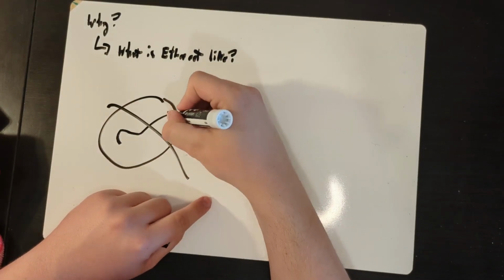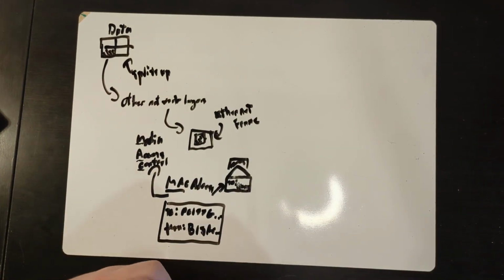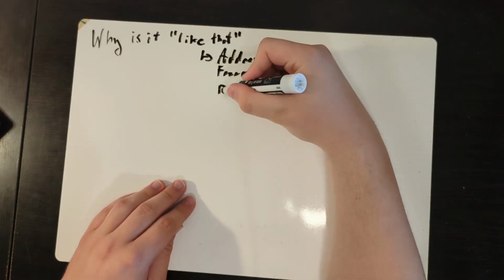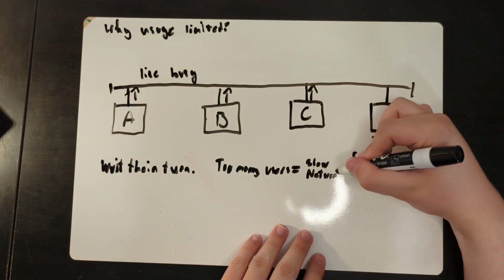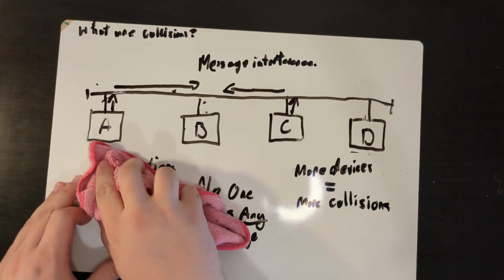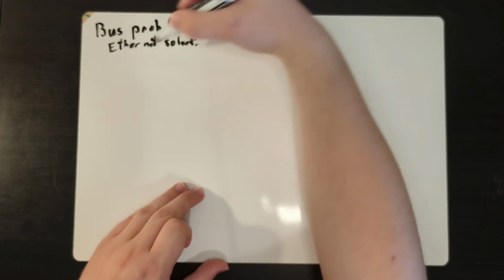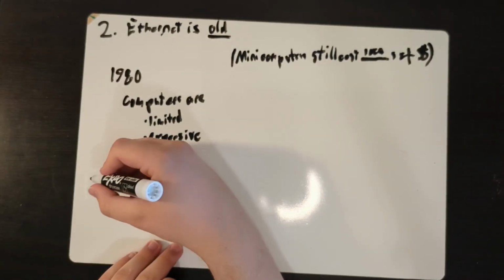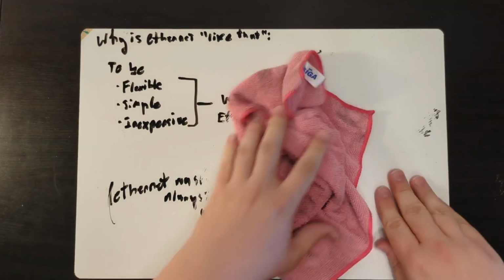Why is Ethernet Like that?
A short video about the basics of Ethernet, and why it works the way it does.